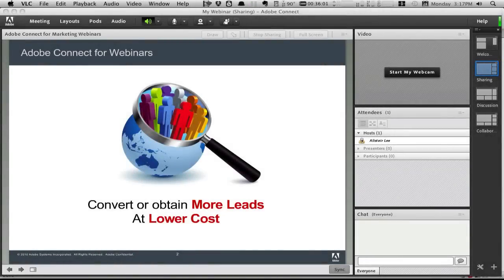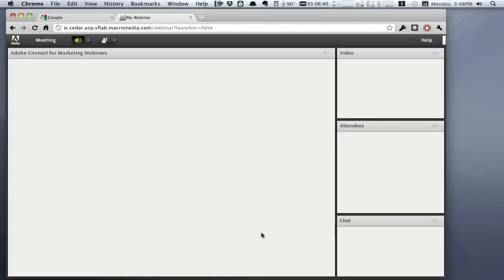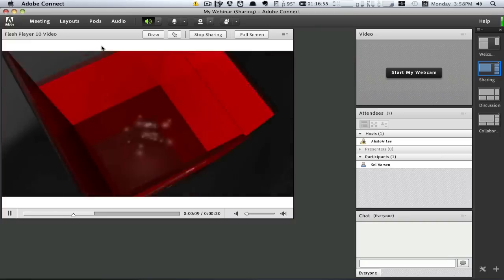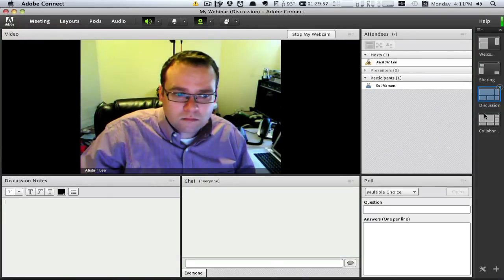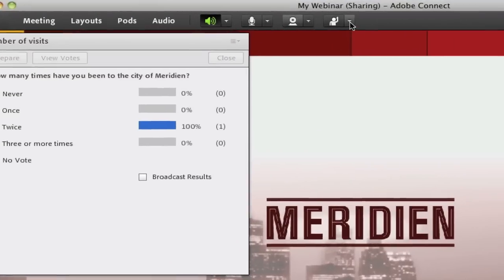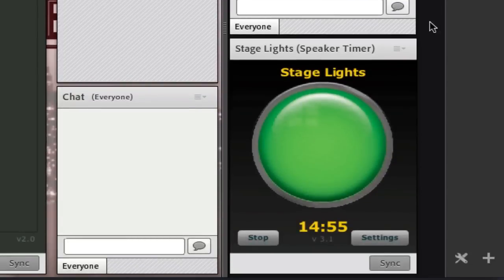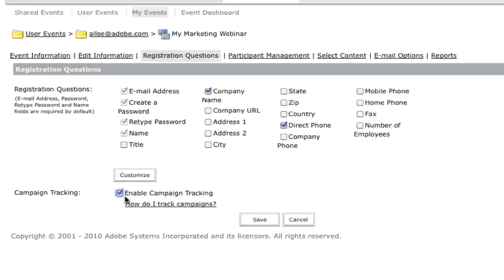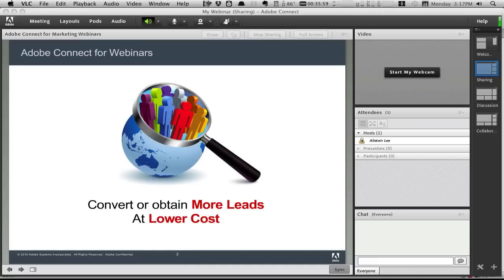Adobe Connect for Webinars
This short video describes why Adobe Connect is the best technology for marketing webinars